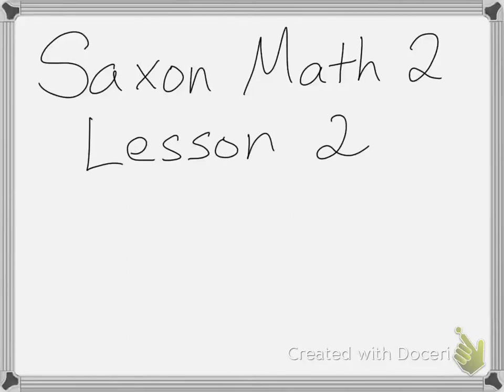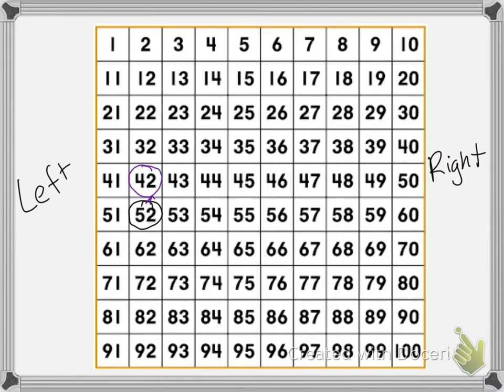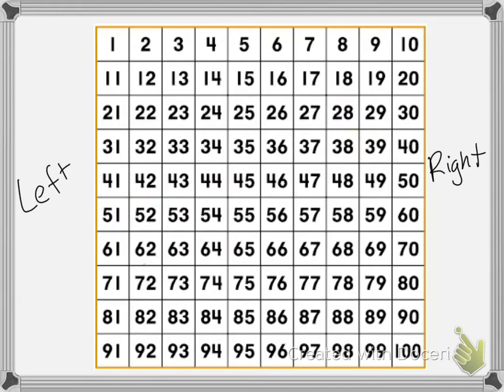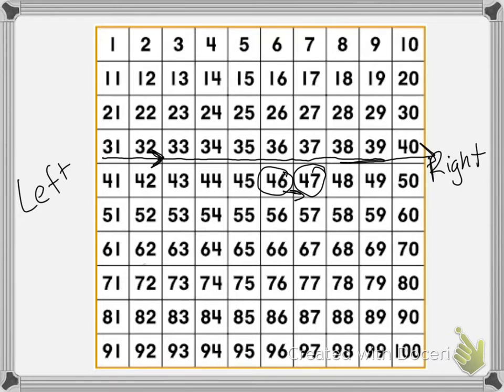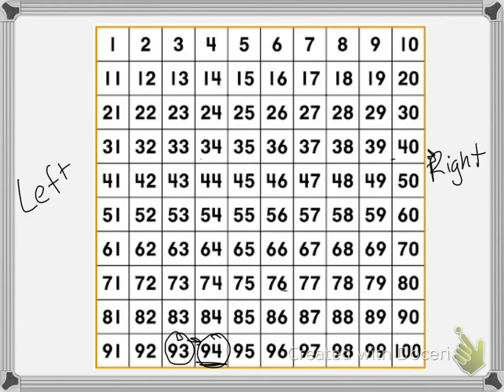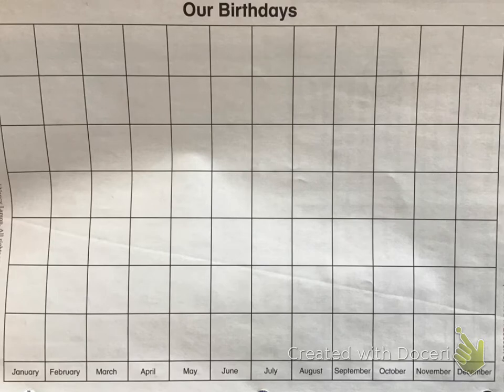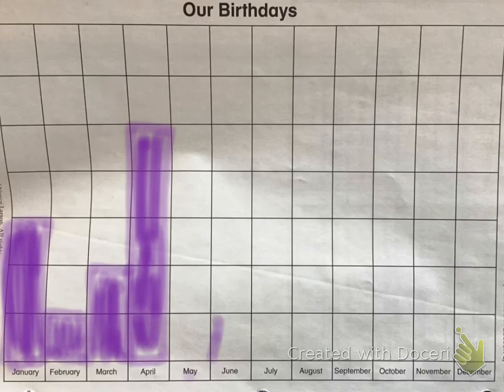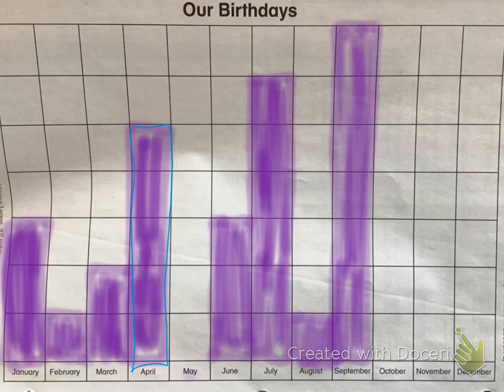Saxon Math Grade 2 Lesson 2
Identifying 1 More and 1 Less than a Number
Graphing Data on a Graph